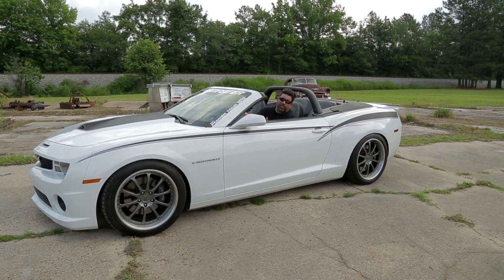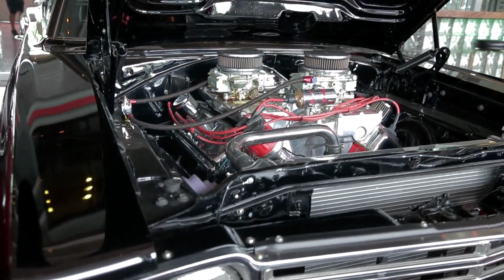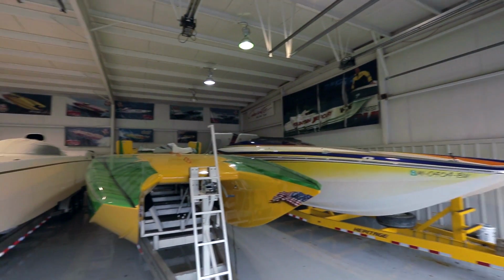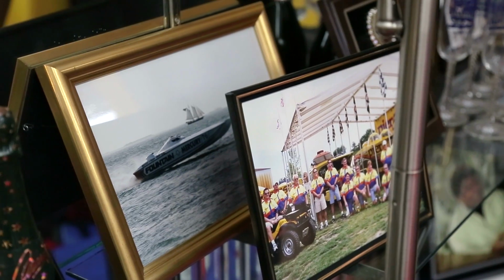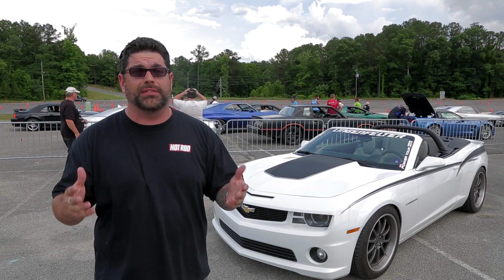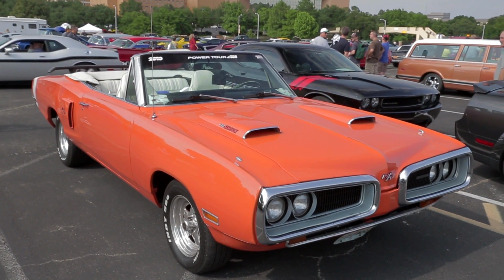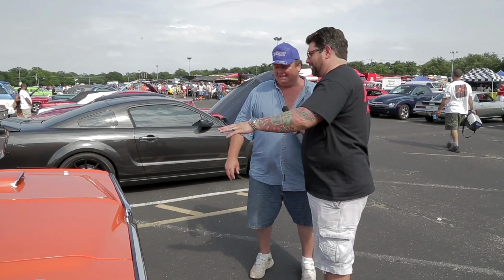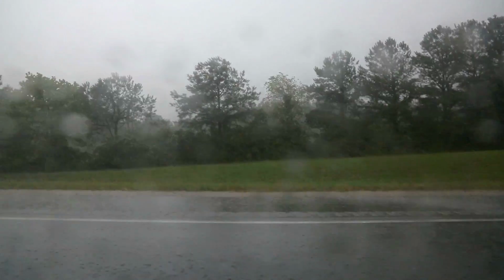Day 5 of HOT ROD Power Tour! Memphis, TN to Birmingham, AL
Dennis Pittsenbarger drives a Lingenfelter Camaro from Memphis, Tennessee, to Birmingham, Alabama, and comes across champion boat racer Dave Woods at Pier 57 where Dave has quite the collection of retired race boats and a variety of hot rods and muscle cars. Once in Alabama, Dennis meets Yancy Johns and Brian Finch at the Mothers Driving Experience where hundreds of Power Tour participants race against the clock on a tight autocross track. Dennis tries to best Brian's time on the autocross in Brian's killer 2nd-gen Camaro. The pick of the day is Mike Mead's 440-Six-Pack-powered '70 Coronet R/T convertible. Keep a look out for the next video when we head to eastern Tennessee.

HOT ROD Power Tour is HOT ROD Magazine in action, a week-long roadtrip where readers, racers, and manufacturers hit the back roads of America to show everyone what being a car-nut is all about.